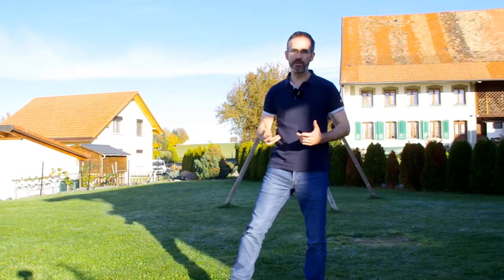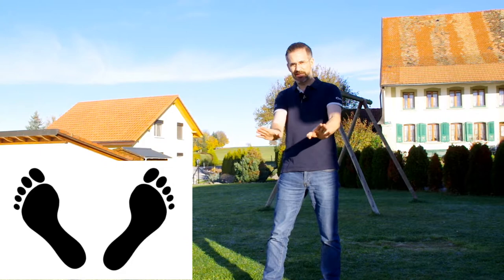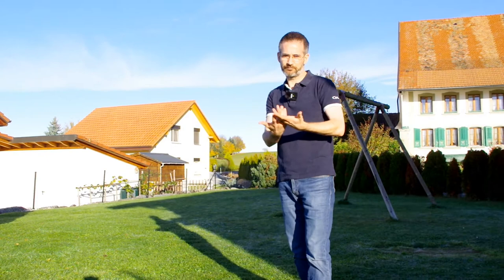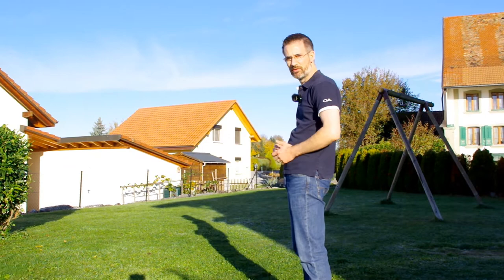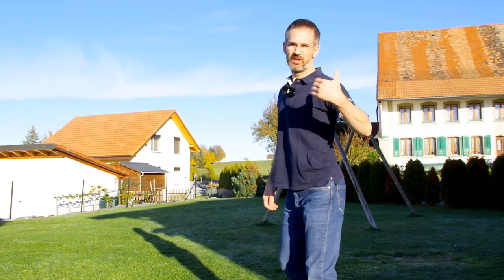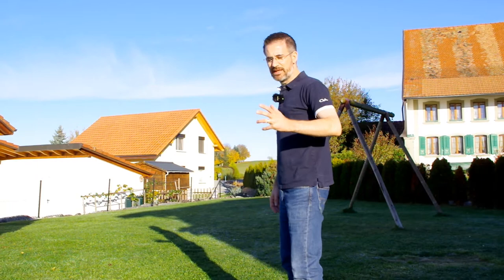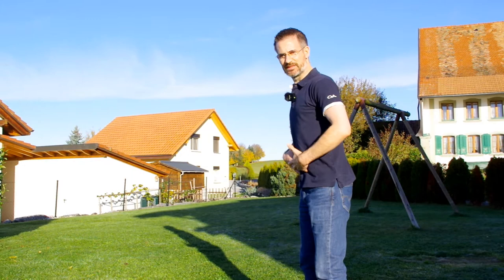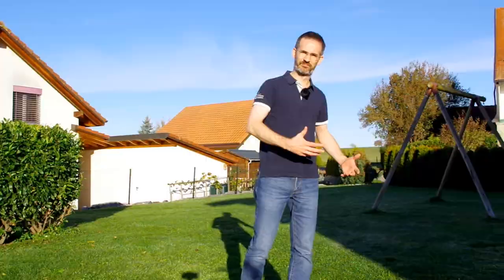Posture Therapist Shows How To Walk Correctly - 3 Mistakes That Cause Back Pain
"Stand up straight" is not the way to posture correction: rather, it damages our spine and lower back tissues (muscles, cartilage, etc.). Hence, it causes back pain, groin pain and on the long term osteoarthritis...

Actually, most of us don't know how to correct their standing posture... and if you cannot stand, you cannot walk properly either.

In this video, I will explain how to correct your posture when you stand. In particular, I will cover the causes of lumbar lordosis, i.e.
- why you should not have your feet pointing outwards
- why your pelvis should be pushed backward, not forward
- why you shouldn't have a hollow back (aka excessive lumbar lordosis).

Standing posture correction is at reach... you just need to exercise these 3 topics and you can reach the best standing posture, as many of my clients have done before you. The reasons of back pain aren't always massive: the problem is the duration of exposure, because they are part of our daily habits.